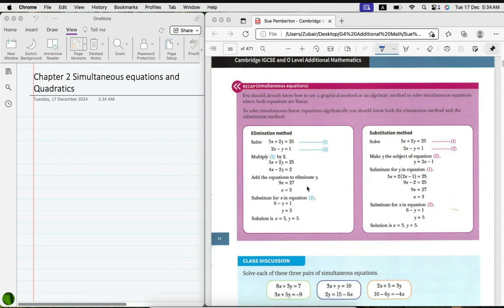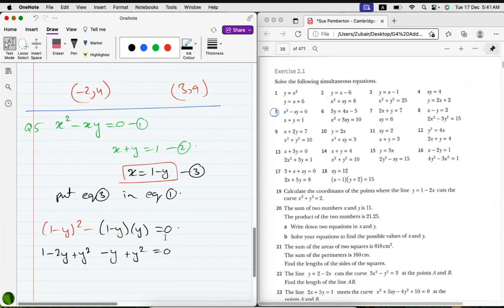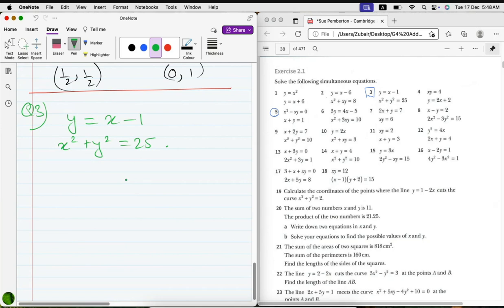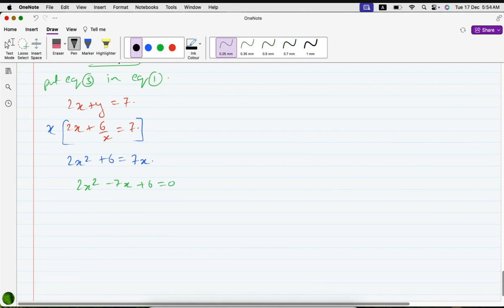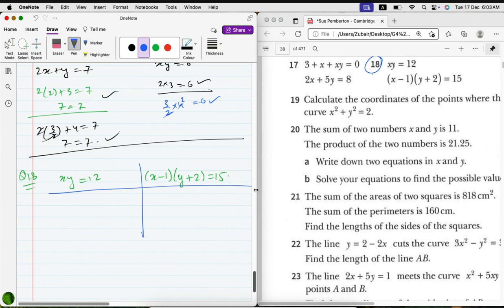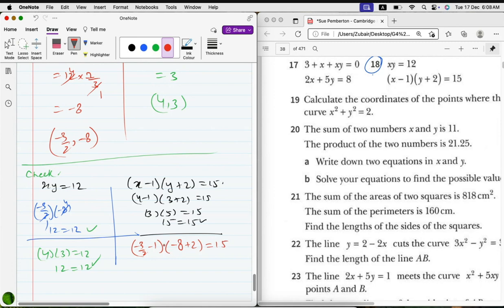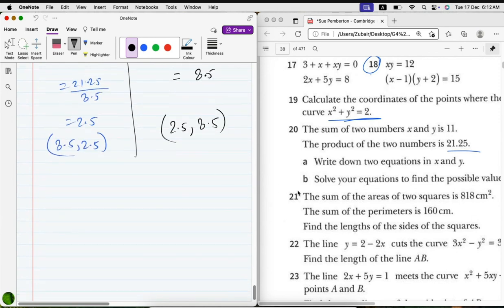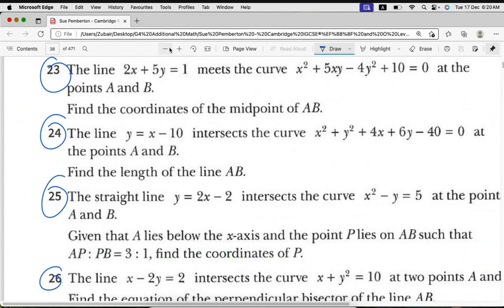Simultaneous equations | Additional math